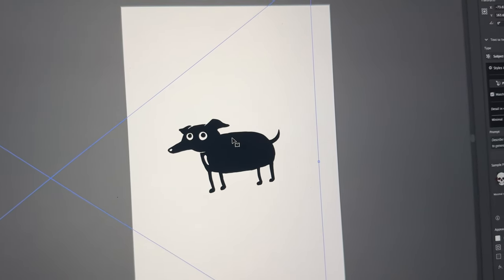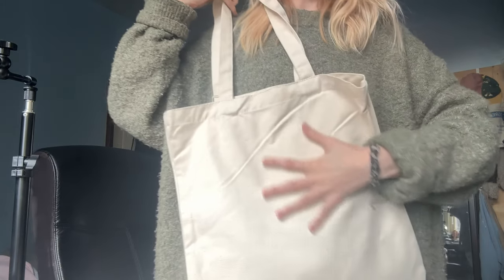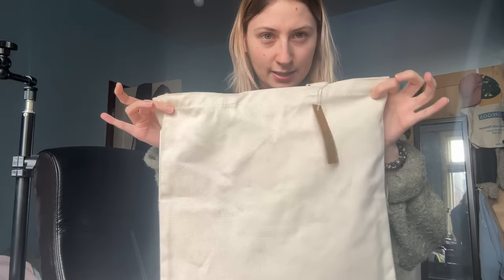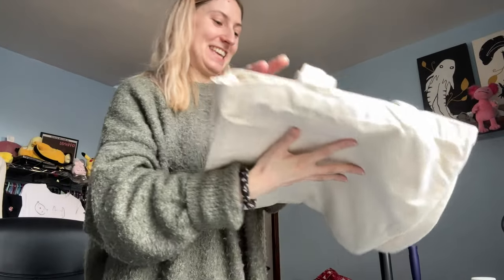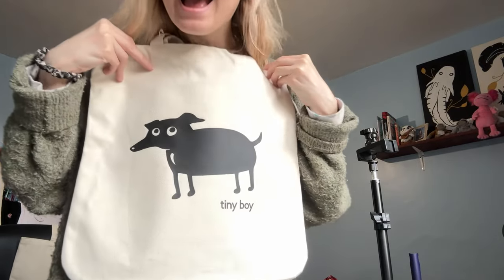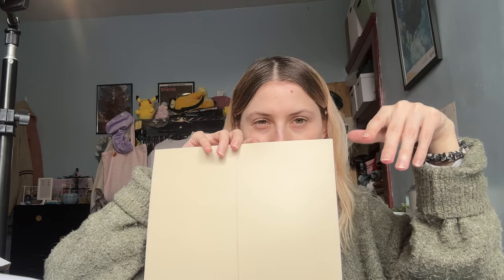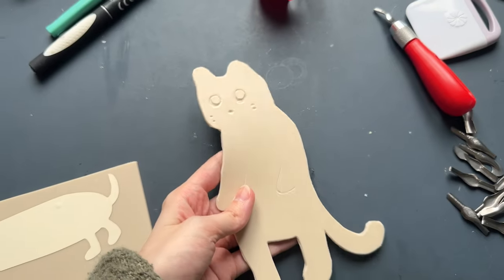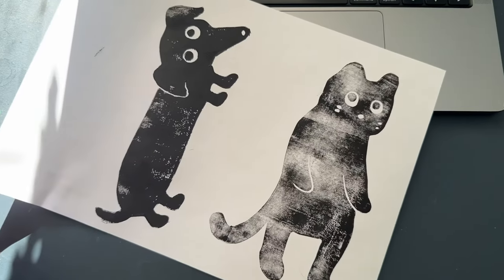Making a new Collection - Awkward Animals! 🐾 Cricut, HTV, Totes & Lino Printing 🌼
Today I wanted to build out an idea for a collection I had - the Awkward Animals! I love the way i drew these, they look so mischevious.

We make Tote Bags and Lino Prints in this video using HTV, Cricut, and Lino!!😍